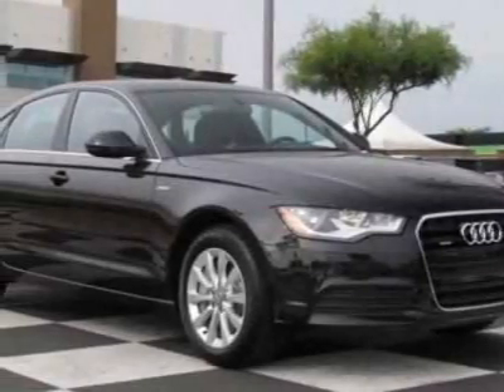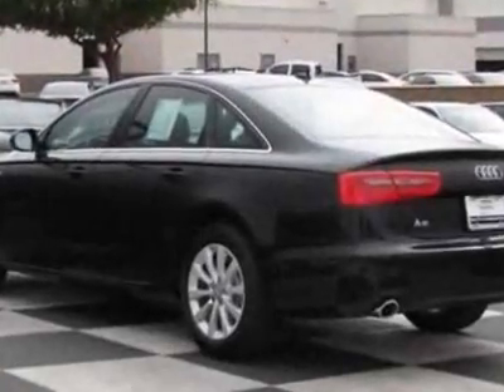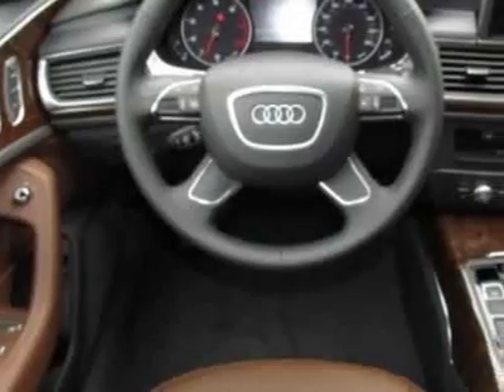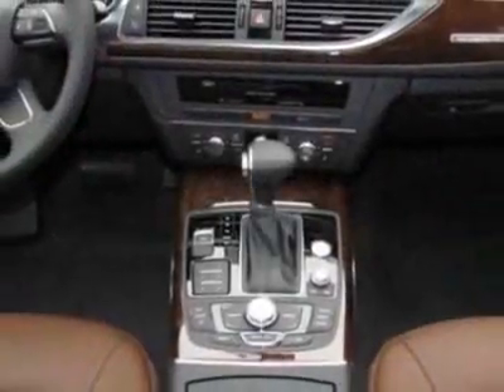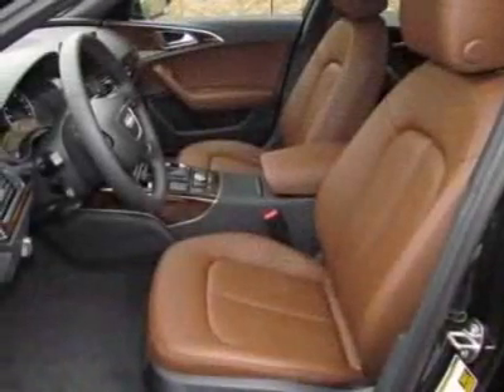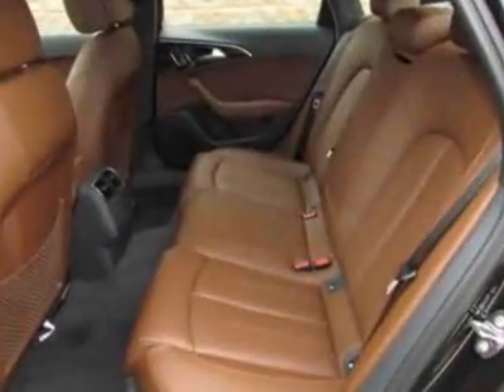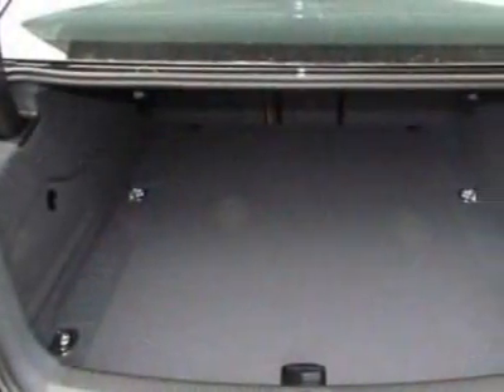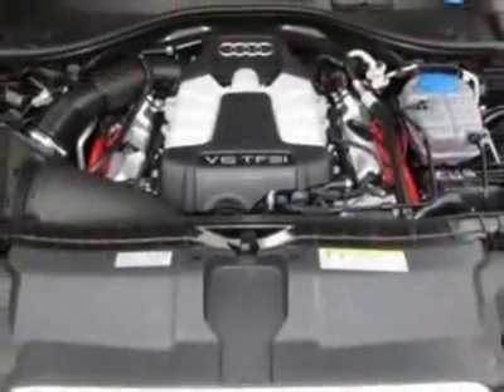2012 Audi A6 4dr Sdn quattro 3.0T Premium Sedan - Phoenix, AZ